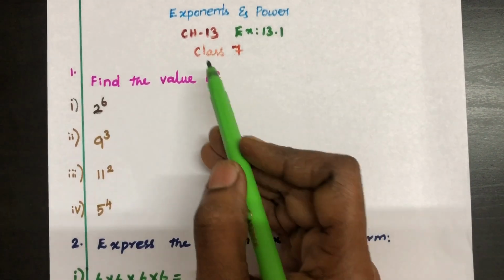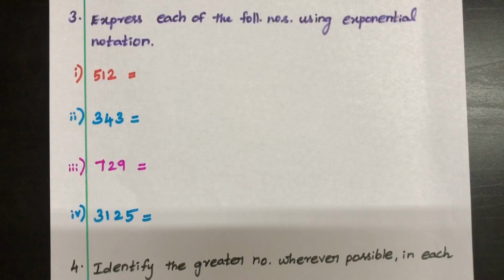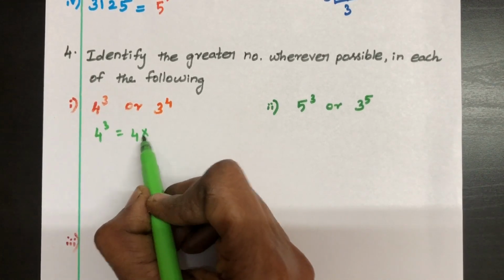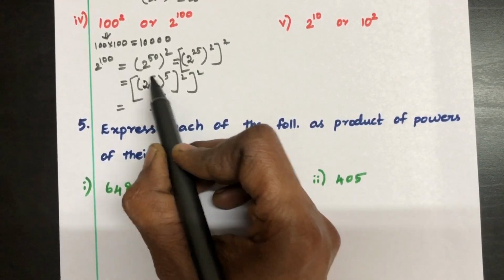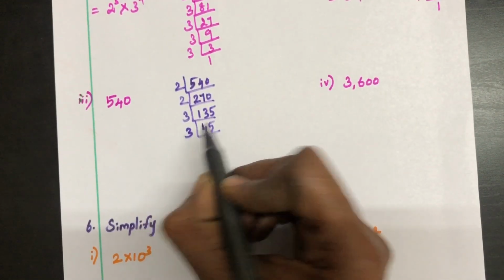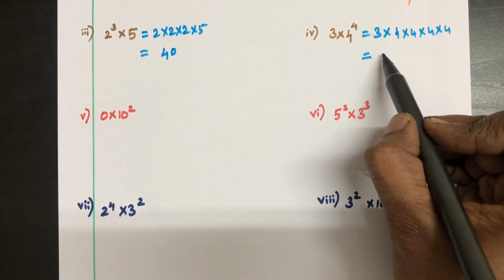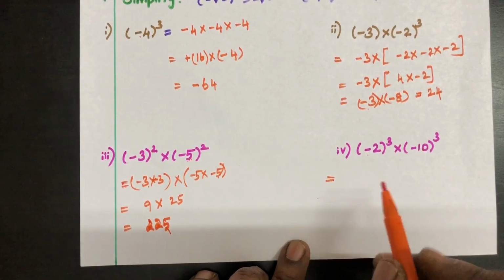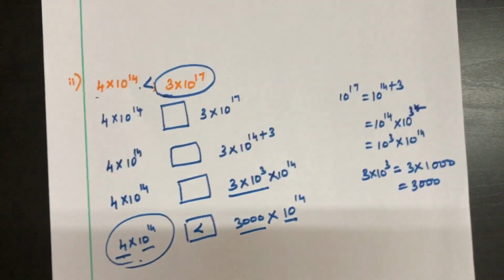Exponents and Powers |Chapter:13|EX:13.1|Class7|NCERT|CBSE|English|Video 63|Maths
This video gives you the detailed approach of Ex:13.1 from chapter 13, Ex:13.1 Exponents and Powers for Class 7 in an easy way..@SimplifyMaths1183